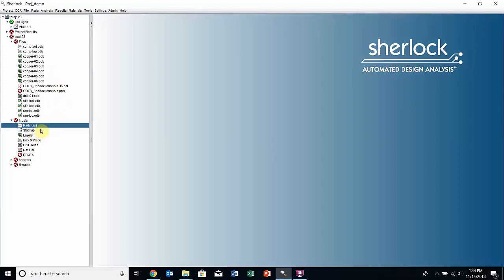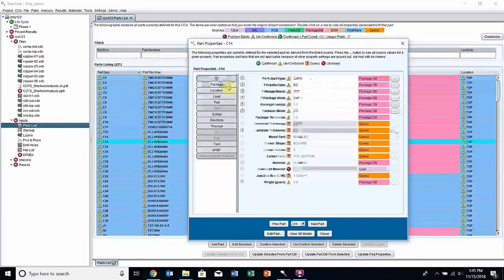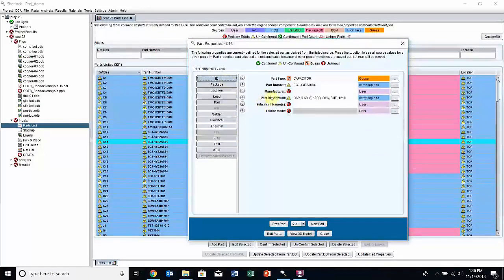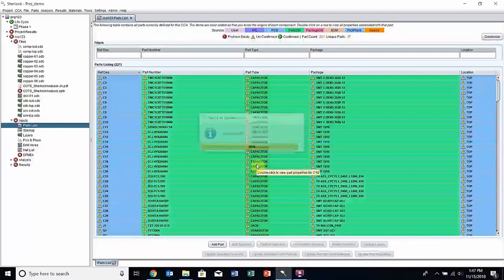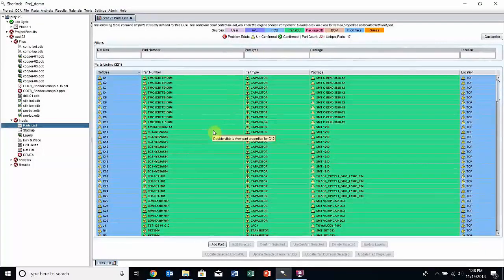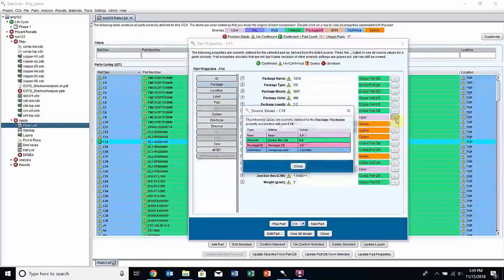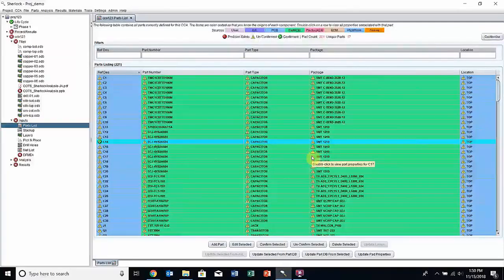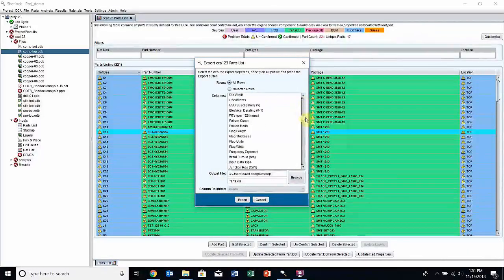ANSYS Sherlock: How to Manage Components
This video explains how to manage components in Sherlock.